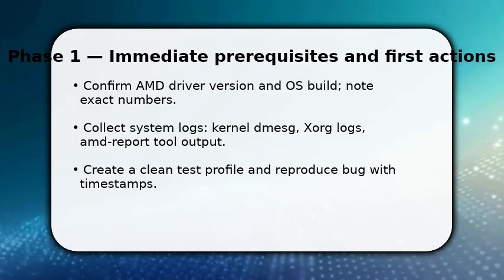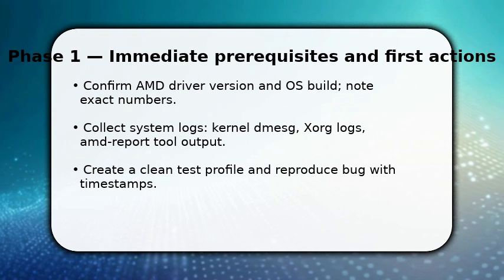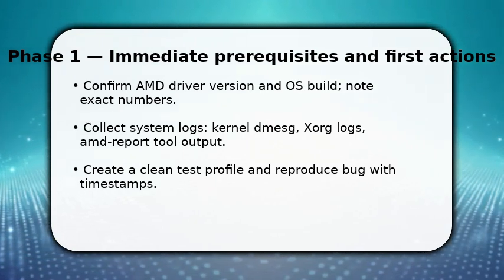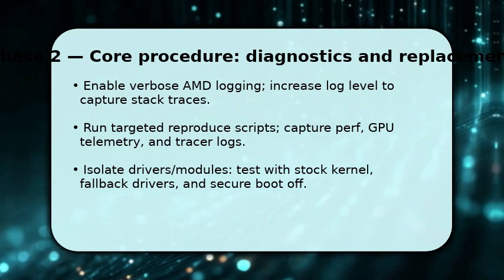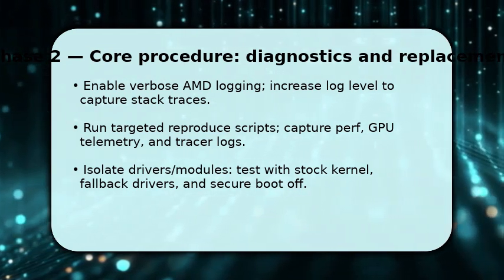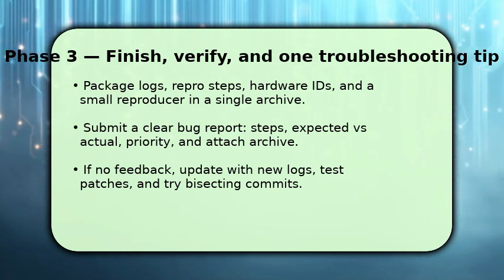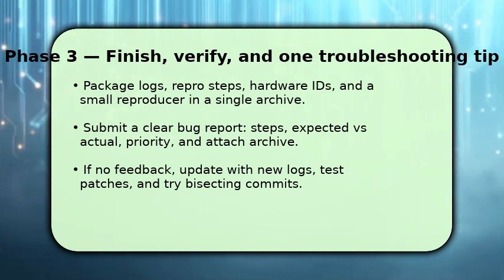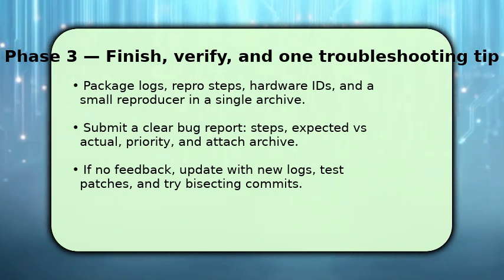How to Fix Amd Bug Report Tool (full Guide)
How to Fix Amd Bug Report Tool (full Guide) | 🔒 Surfshark VPN Deal — Stay private and secure. $1.99/mo + 3 Months Free ▸

Dive into the comprehensive guide on fixing AMD bug reports. Learn step-bythy techniques to diagnose and resolve common issues with your system's hardware, ensuring optimal performance.